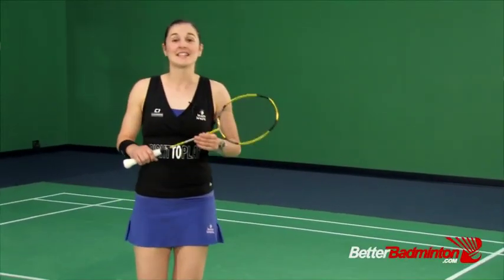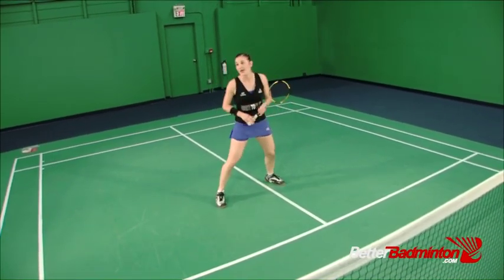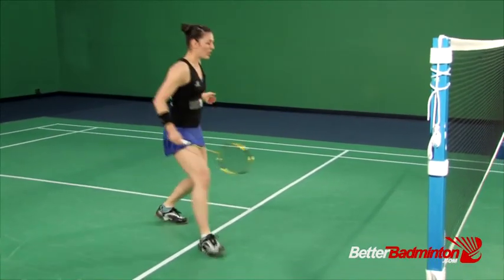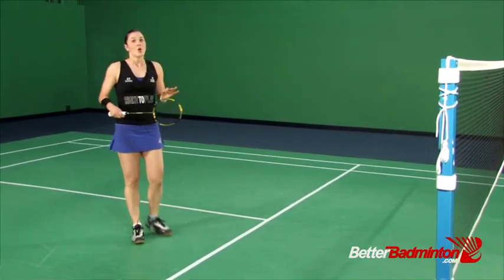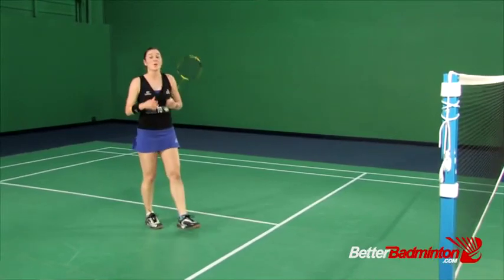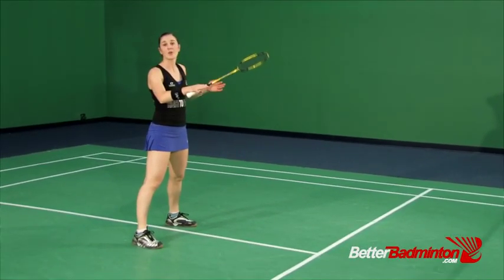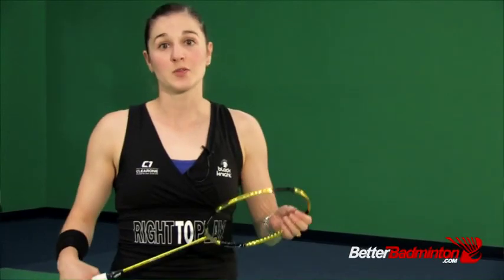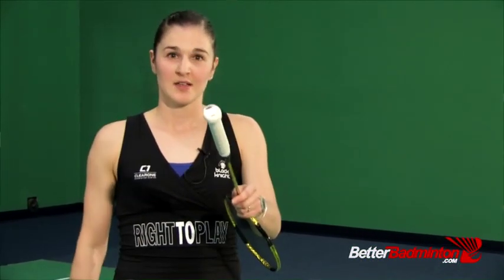Badminton Footwork Lesson 07 - Forehand Footwork Troubleshooting